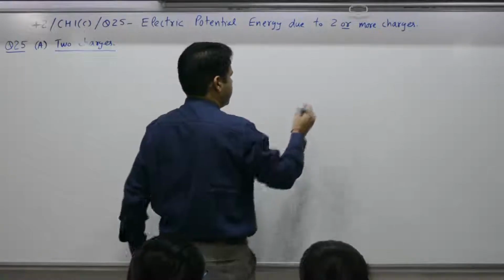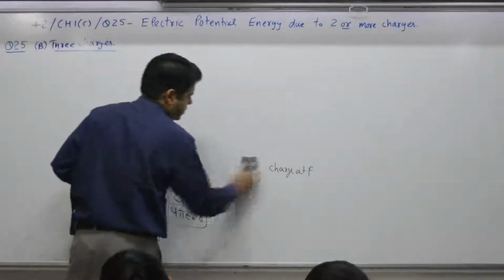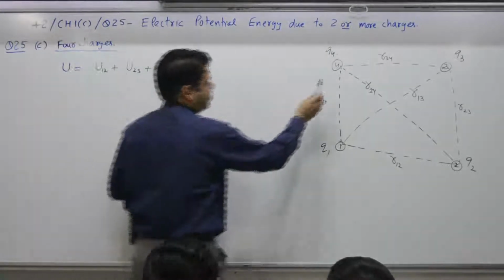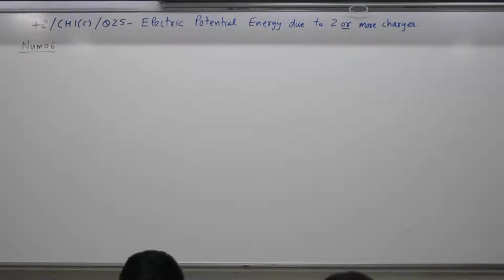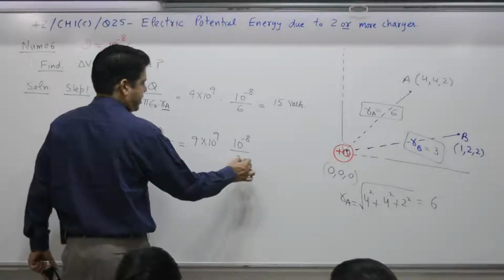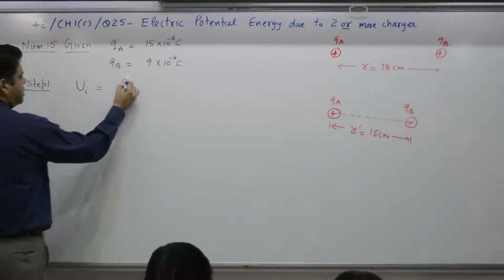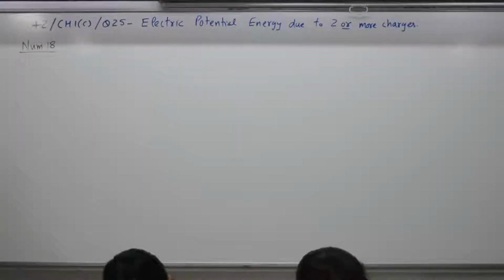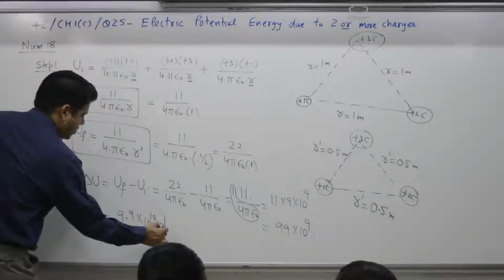Class 10+2, Chapter 1C, Question 25, Electric potential energy due to 2 or more charges